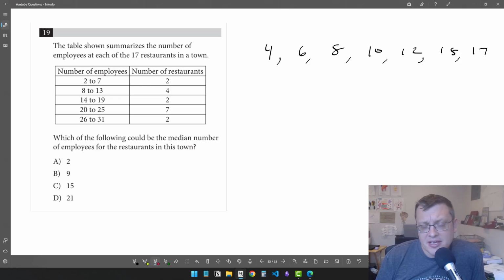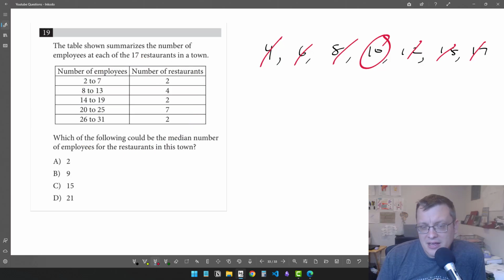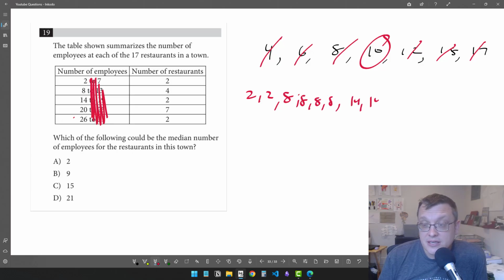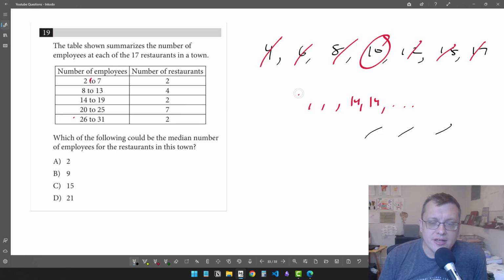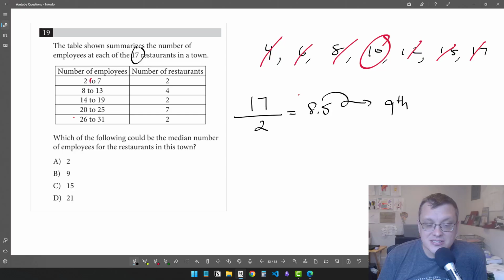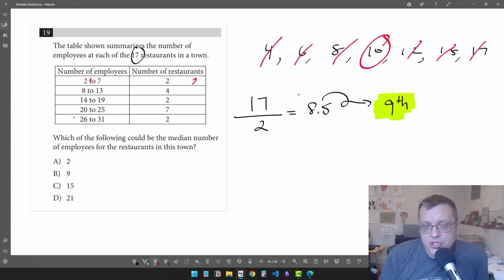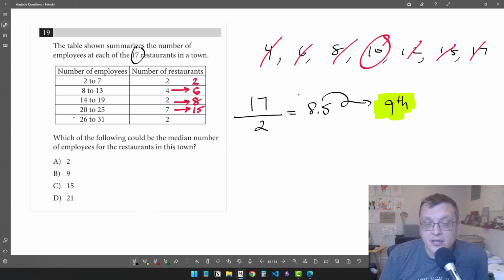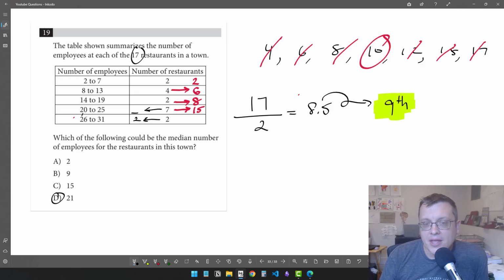Median Mistake -- SAT Math Deep Dive #23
The "cross out method" to find the median of a data set is OK, but it's also easy to mess up.